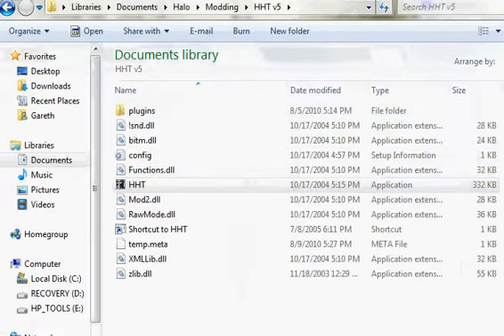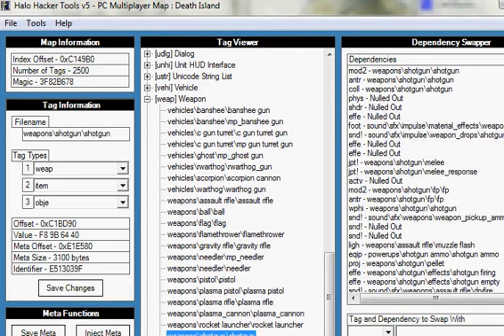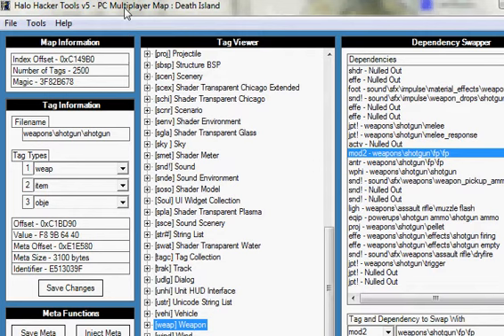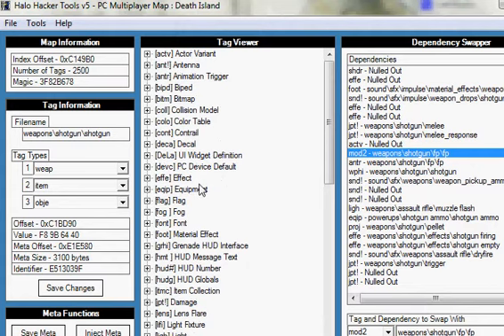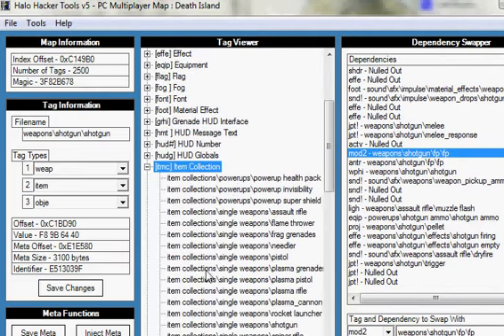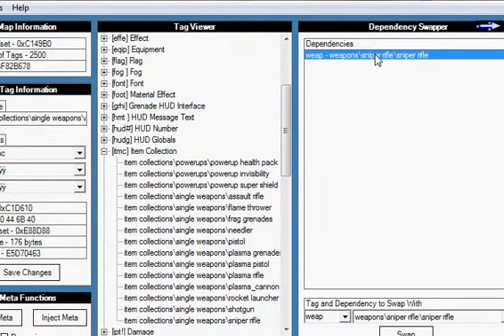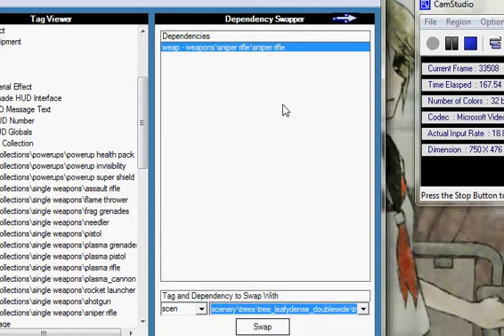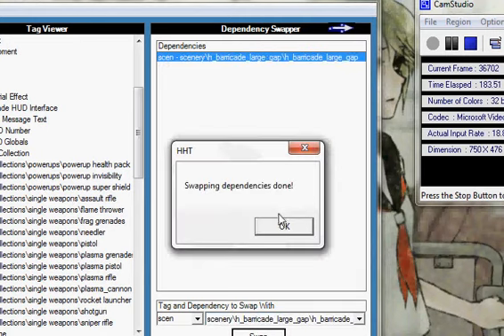Joiner Friendly Scenery Tutorial [Halo:PC]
This is how to make scenery which can be seen by clients of your server, even if they don't have your mod installed.

-The scenery must be in the location of a weapon/item spawn
-The scenery will spawn in all of the default spawns of the weapon/item that you choose
-Don't move it around, it'll become non-joiner friendly.
-(edit) Change it's spawn rate to something like 5. Clients will not see it straight away until it is supposed to spawn.

I'm so unlucky to have parents who won't let me port forward. If I could host servers I would be having a field day every day with this method. (Maybe you can, though :3)

How To:
Do a dependency swap on an Item Collection tag; change it's item/weapon to a piece of scenery.

Make sure that that weapon/item was not moved and don't move it. The scenery will become non joiner-friendly if you do so.

Thanks to num1 for posting this on ModHalo.net